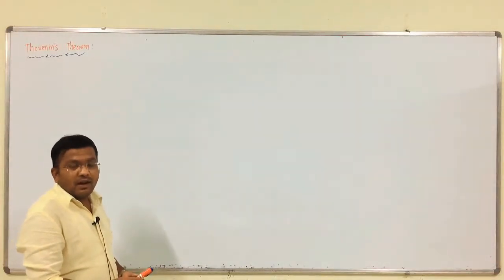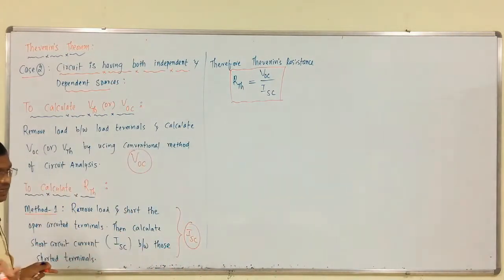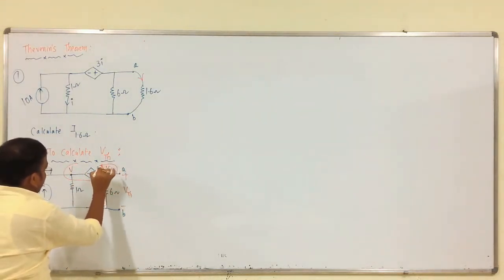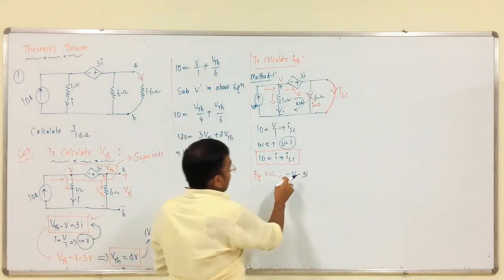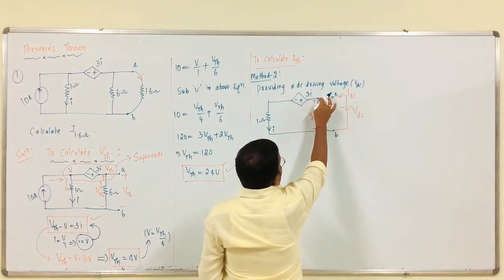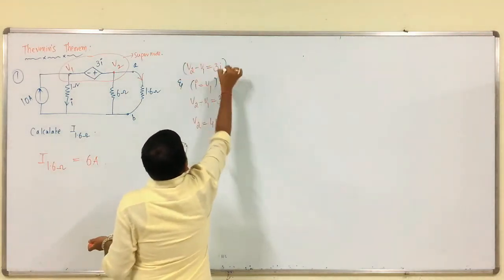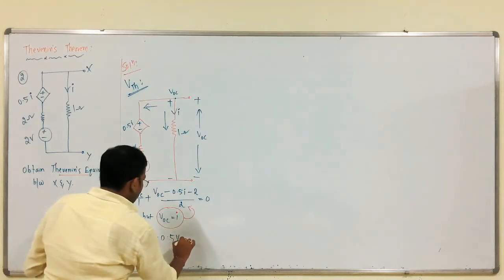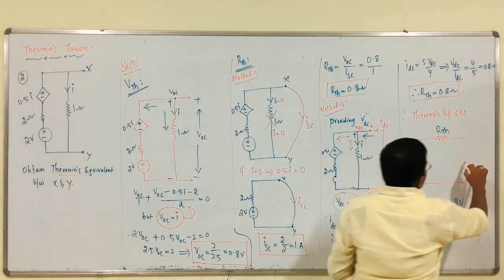ECA: Lec-43: Thevenin's Theorem (Dependent sources)